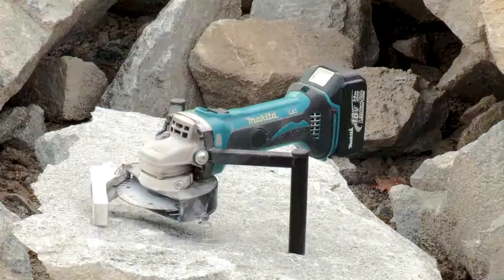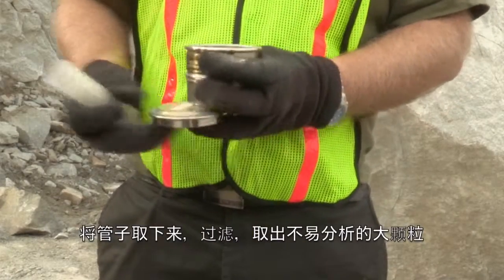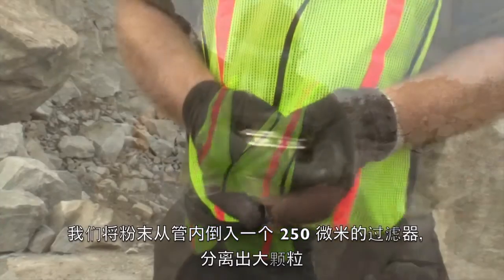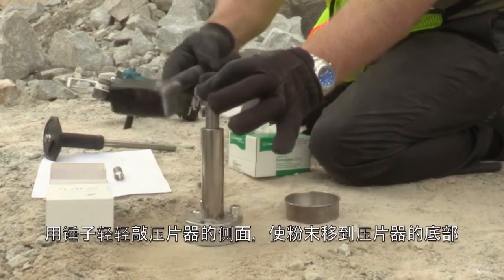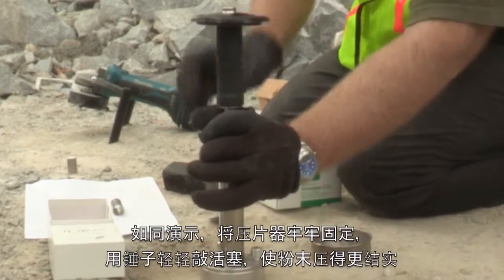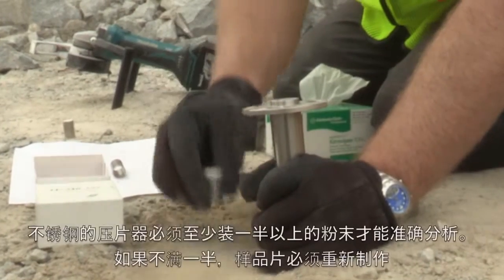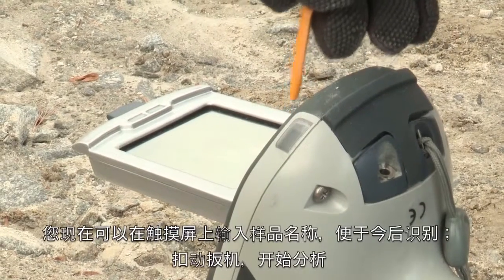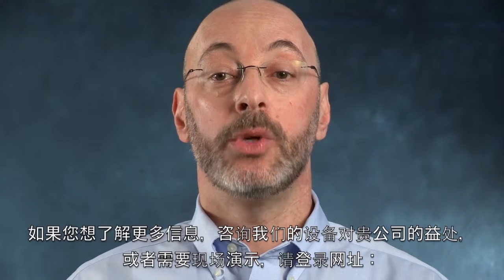How to Collect Direct Rock Samples | Field Kit by Thermo Scientific (Chinese)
Thermo Scientific Mining Sample Collection and Preparation Tools for mining operations deliver a full Lab-to-Field Solution for XRF analysis in the field.

These compact, portable, battery-powered tool sets provide everything you need to perform elemental analysis of geological materials on-site within minutes rather than days or weeks.